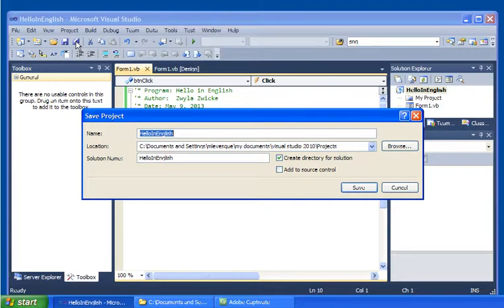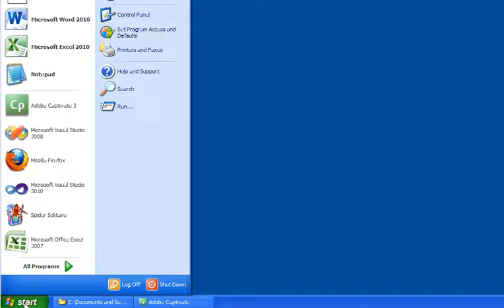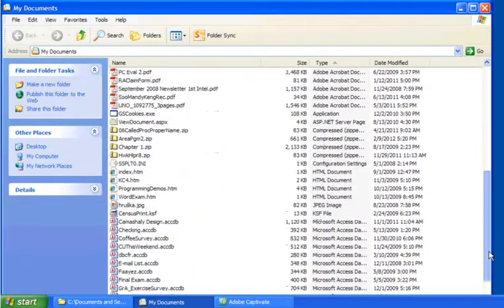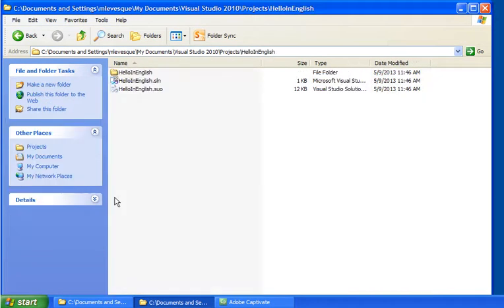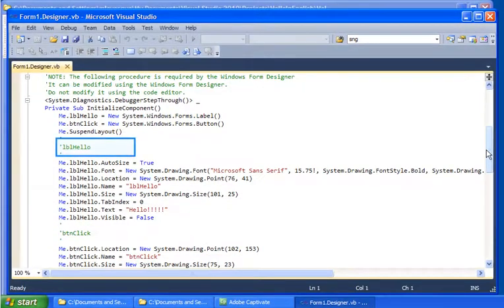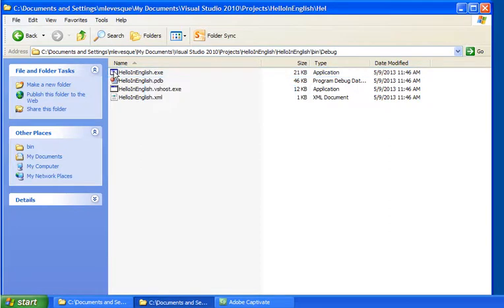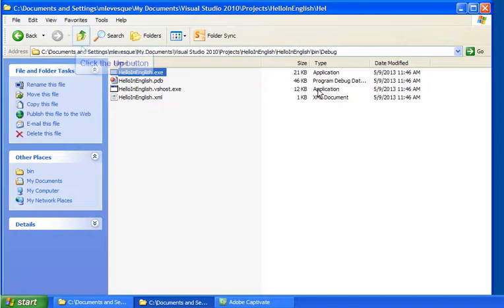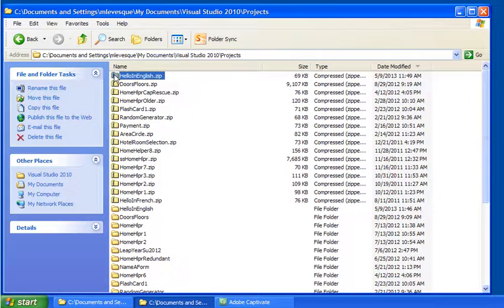CIST1100VB1Hello3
CIST 1100 Distance Learning Hello Video 3